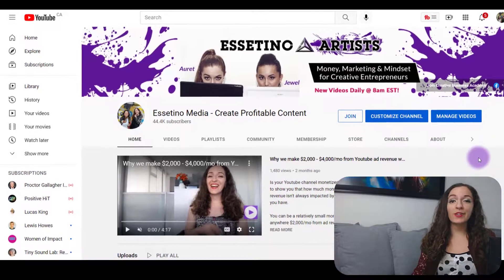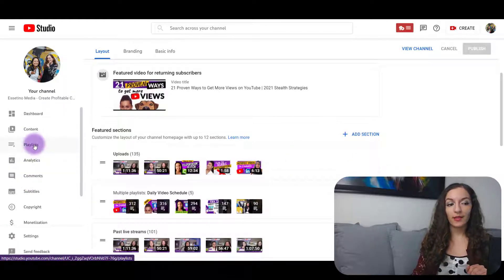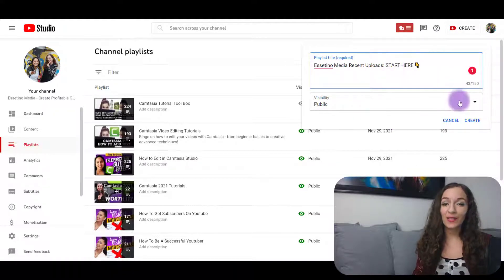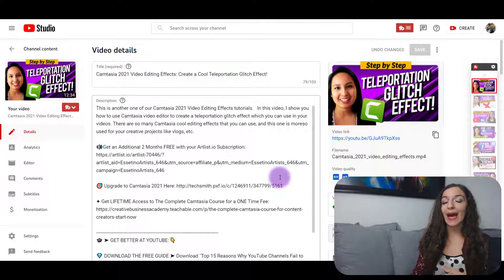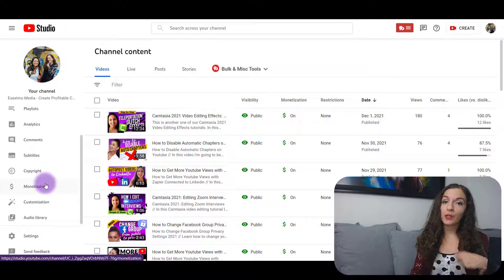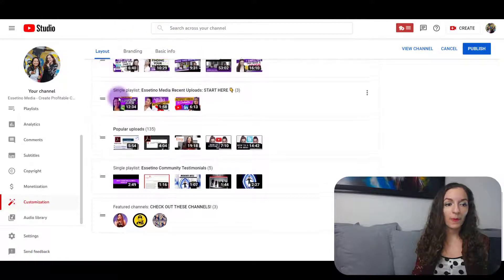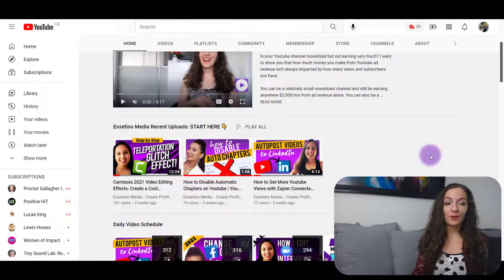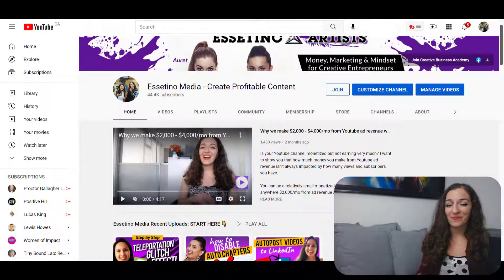Can You Rename the Recent Uploads Playlist on Youtube? | I'll Show You How!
Can You Rename the Recent Uploads Playlist on Youtube //  In this video I'll show you how to customize your playlists on Youtube so you can rename the "recent uploads playlist" to something way better!

💎 DOWNLOAD OUR FREE GUIDE ➤ "Top 15 Reasons Why YouTube Channels Fail"

🎥 ➤ OUR FILMING GEAR:

✦ Cameras:

1. DSLR Camera: Canon M50

2. Webcam Camera: Logitech c930e

3. Action Camera: GoPro Hero 7
***Amazon USA
***Amazon Canada

✦ Microphones:

1. USB Mic: Fifine Technology

2. Lapel Mic: PowerDeWise